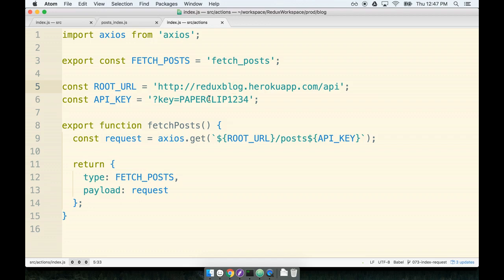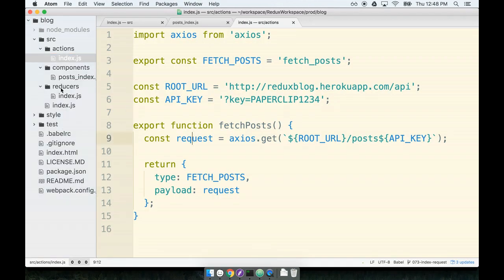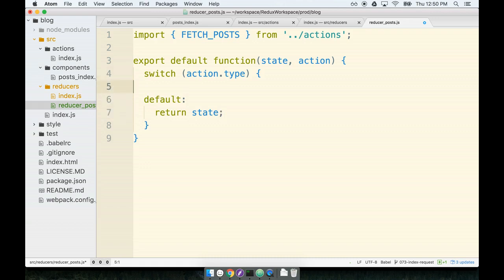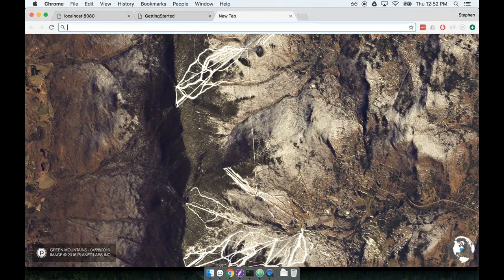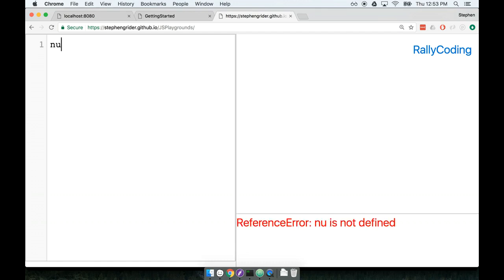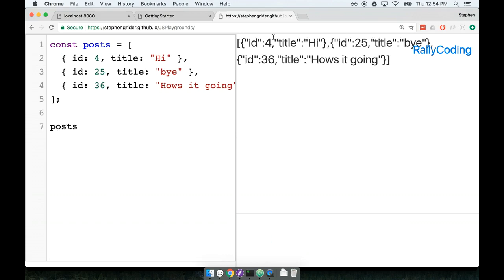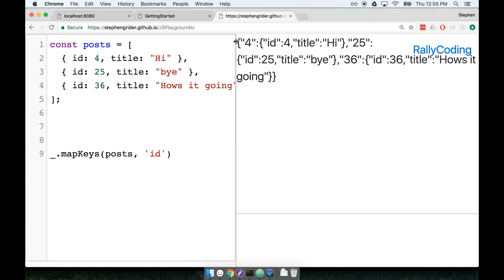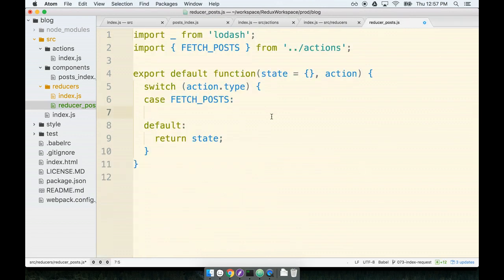32.11 Implementing Posts Reducer